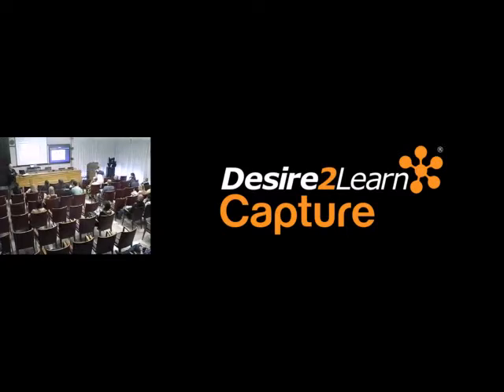La Spezia - Session 8 - Tetralogy of Fallot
8. Session: Tetralogy of Fallot
Discussants: Sanders SP*, Silverman N, Friedberg M, Shirali G, Hasbani K